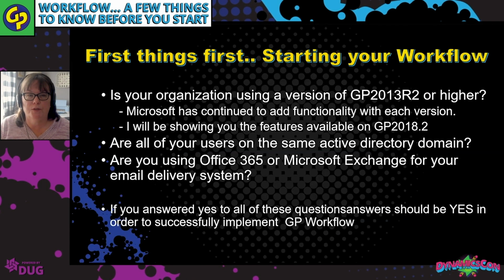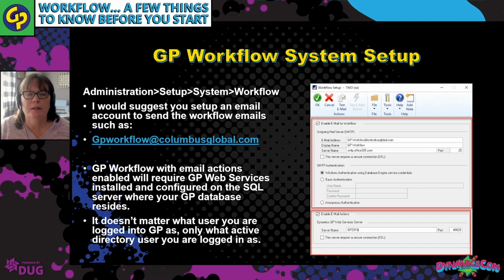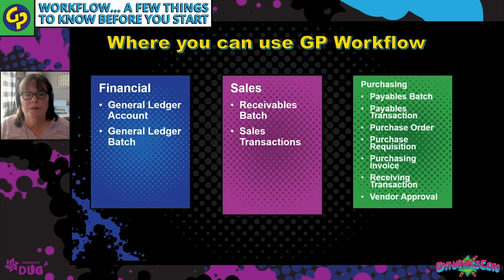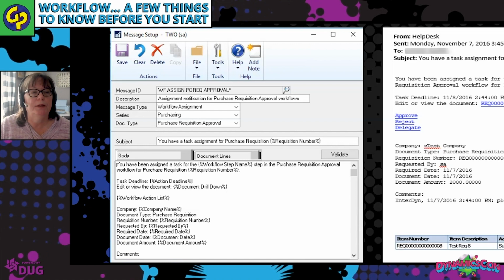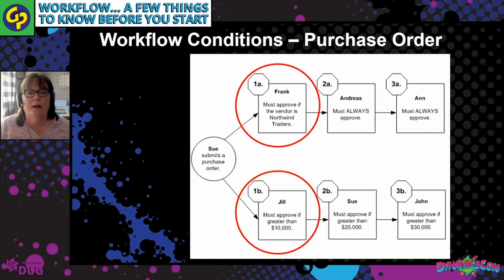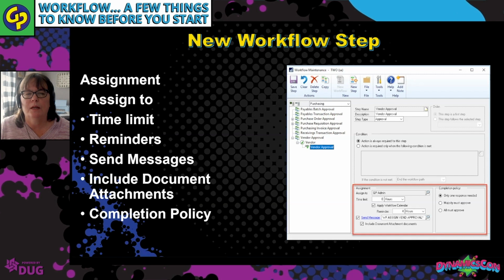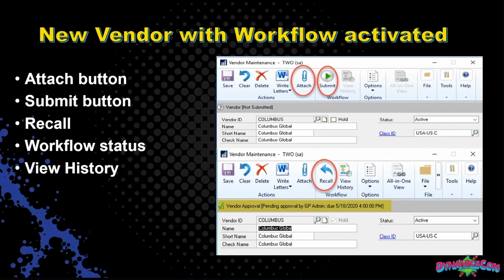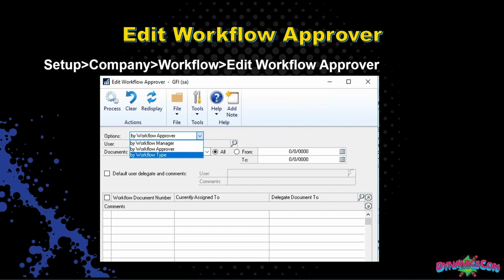Marie Rogers - Dynamics GP Workflow...a few things to know before you start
Review of Microsoft Dynamics GP workflow setup and how it works with Microsoft Dynamics GP users and non-GP users. Tips to setup workflow, email actions and attachments for tasks and approvals in various modules with step by step workflow management cases.

To view the PowerPoint deck for this session, please see the Speaker pages